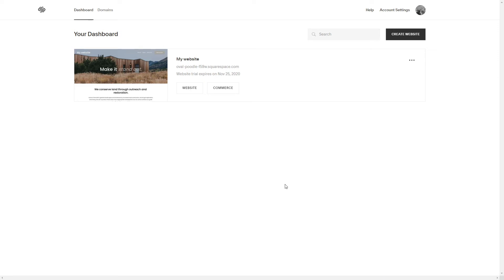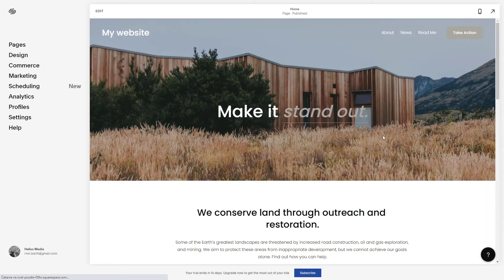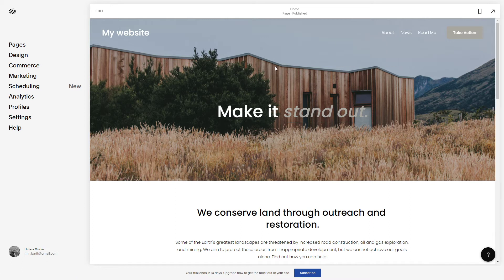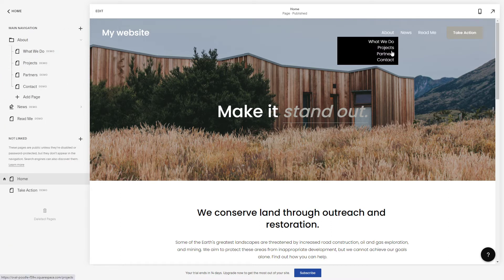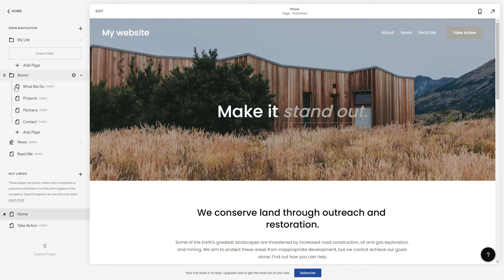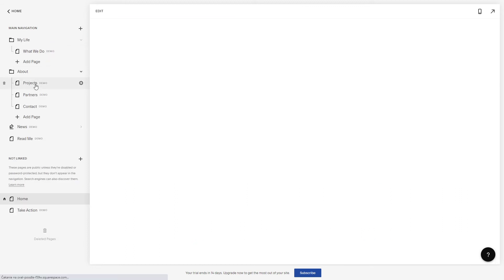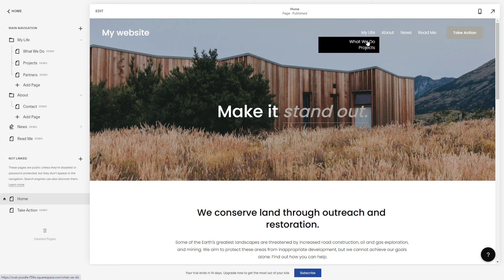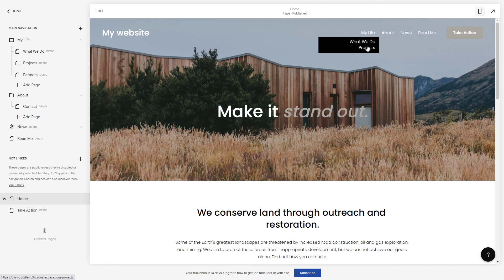How To Add Dropdown Menu In Squarespace